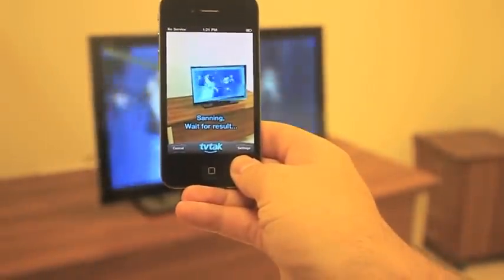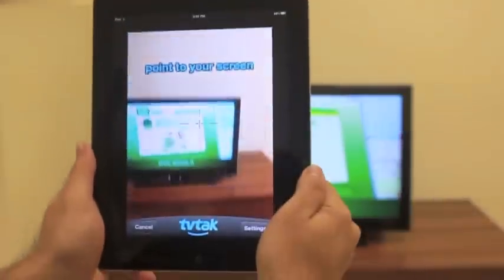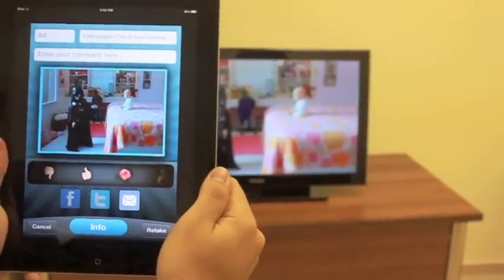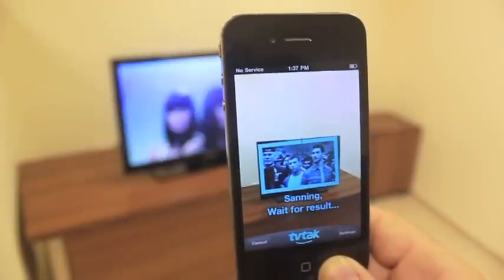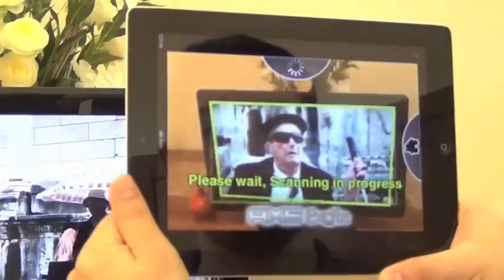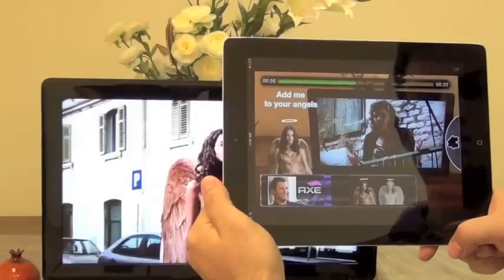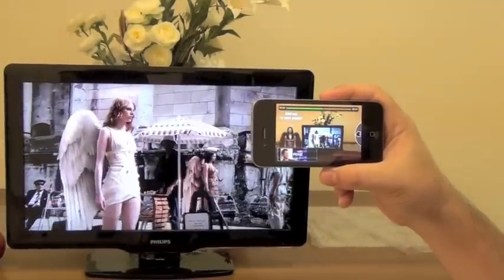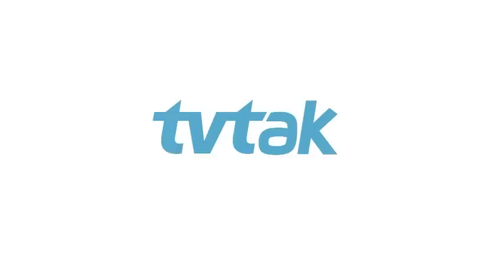TvTak Application Examples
TvTak Apps Demos - Detection of TV Commercials - Reward your viewers - Augmented TV